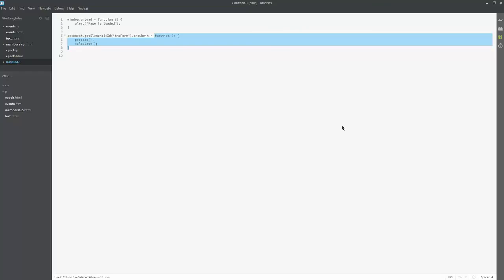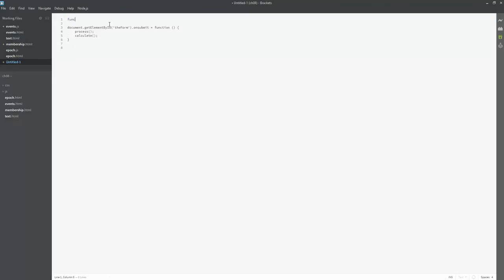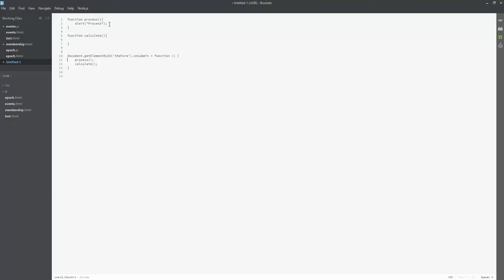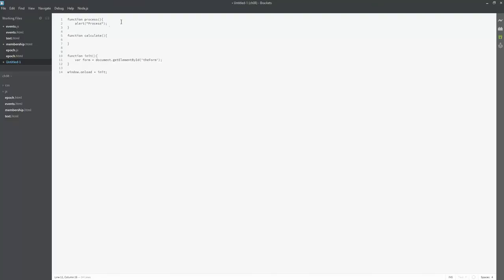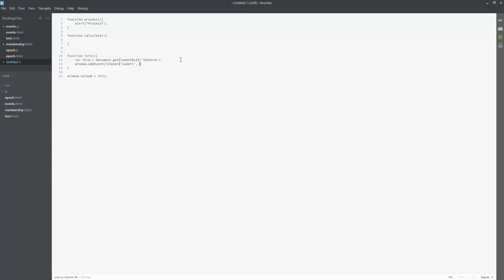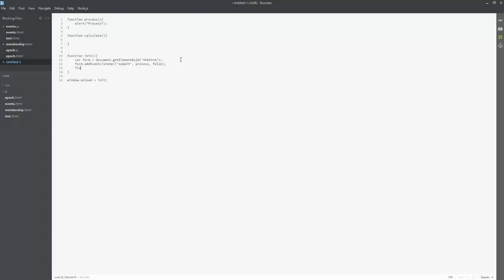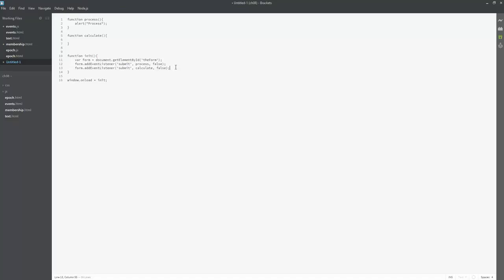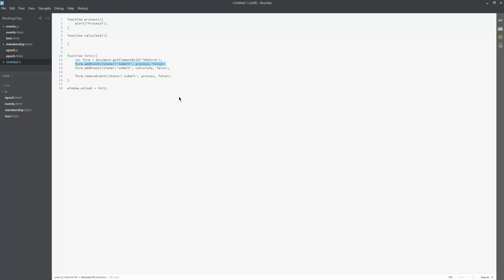W3C Event Handling 1